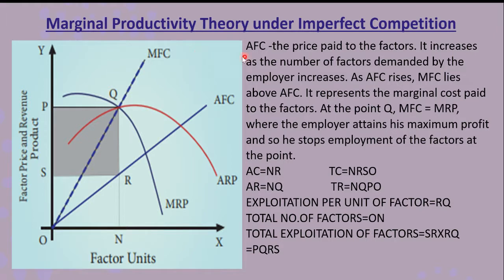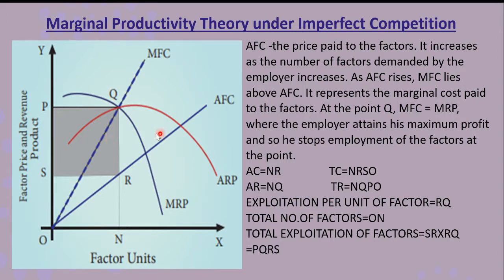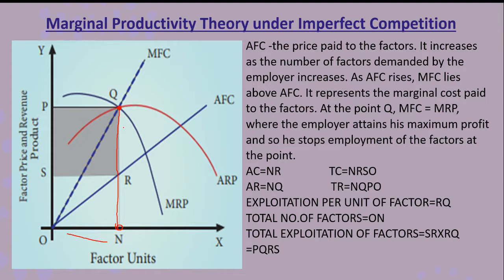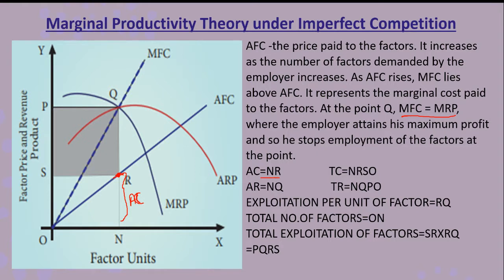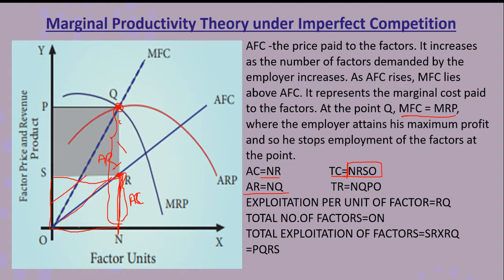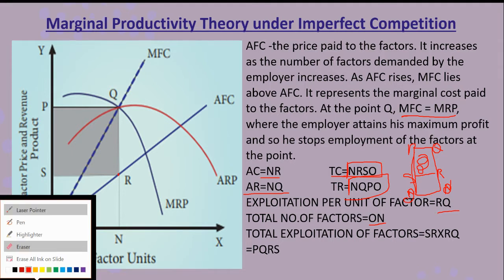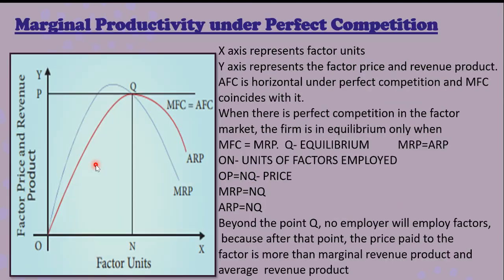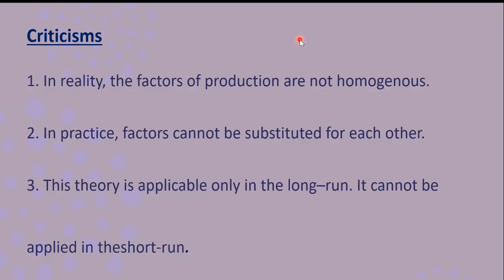Marginal Productivity Theory